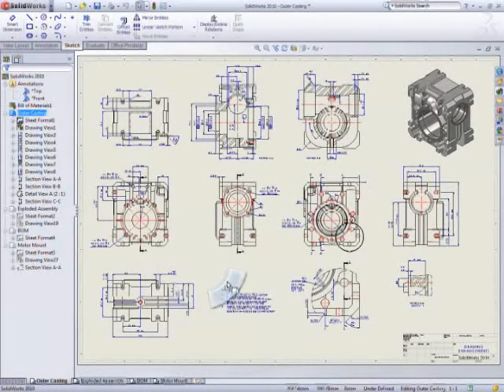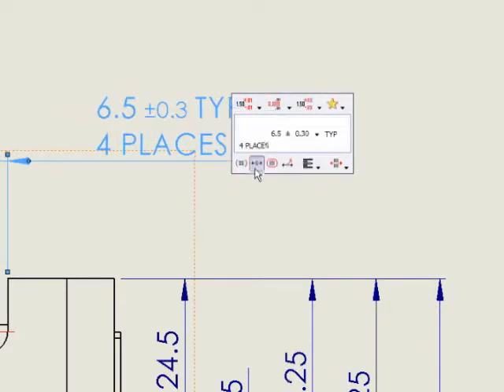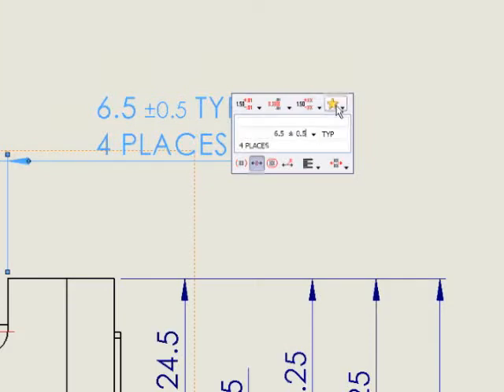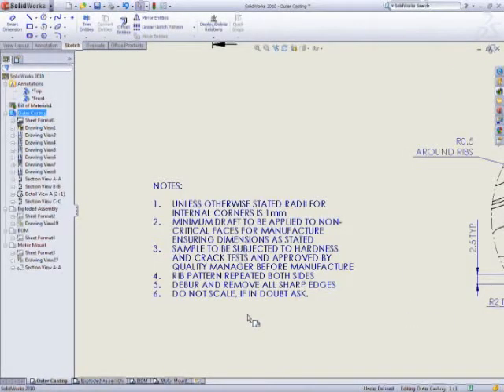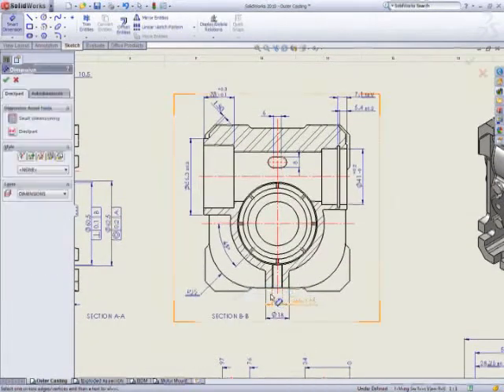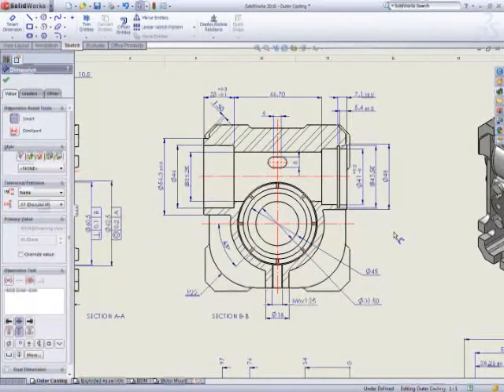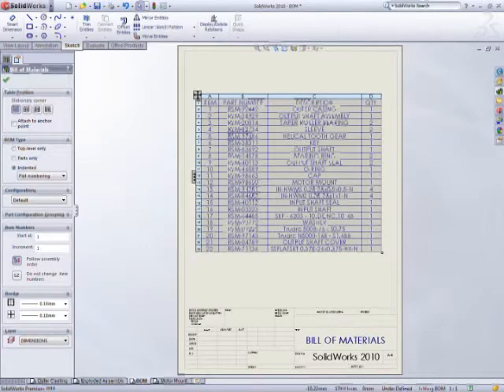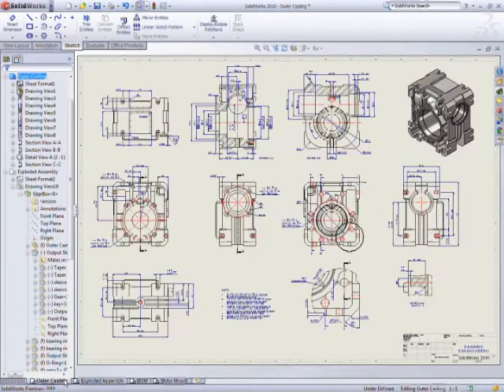Solidworks Çizim Geliştirmeleri-drawing enhancements